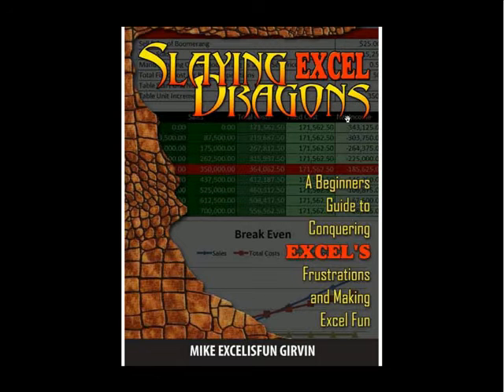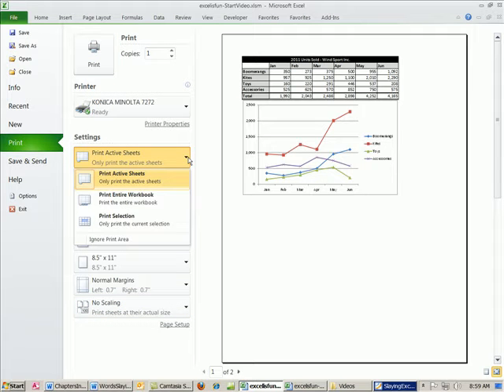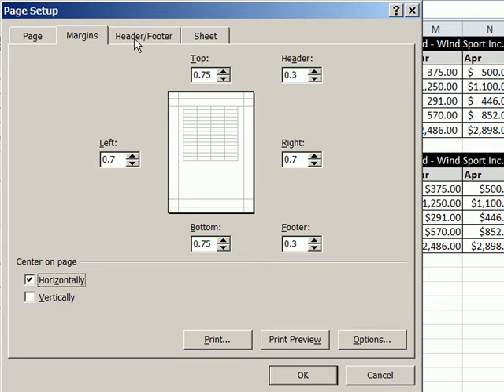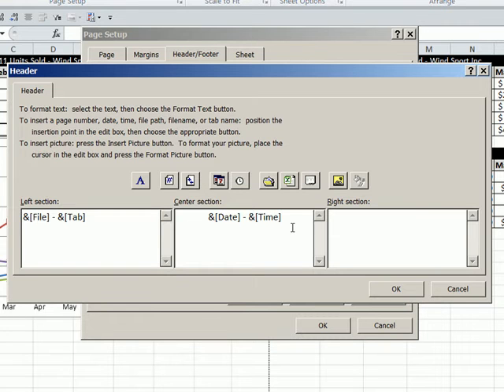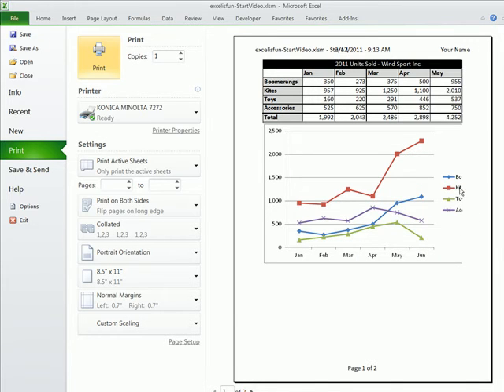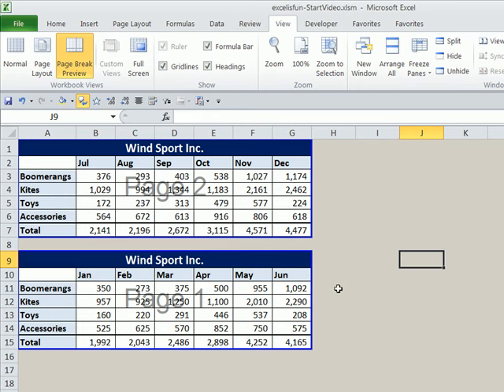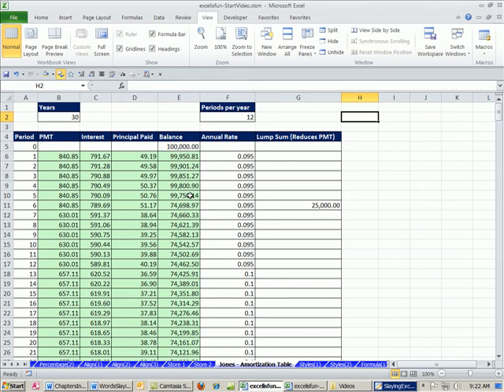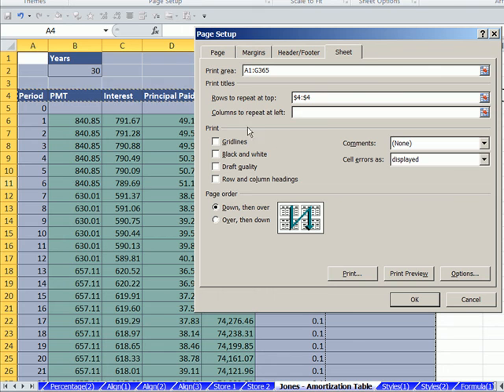Slaying Excel Dragons Book #9: Excel Page Setup For Reports Large or Small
Chapter 4: Page Setup Pages 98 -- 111
Topics:
1. Print Preview & Print Dialog Box = Ctrl + P
2. Print Whole Workbook, Selection, Worksheet
3. Page Setup Dialog Box = Alt P, S, P
4. Orientation
5. Scaling
6. Margins
7. Dynamic Headers & Footers
8. Set Print Area
9. Set Print Area and Page Order
10. Page Break View
11. Page Setup For Large Spreadsheet
12. Repeat Rows at Top